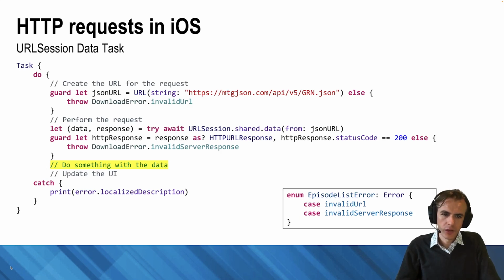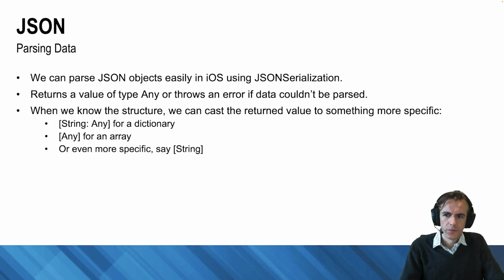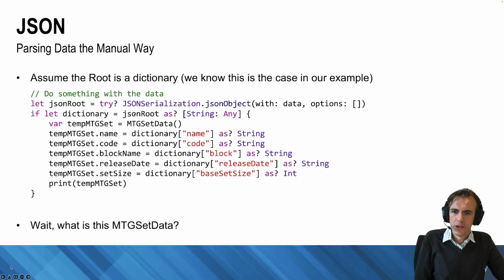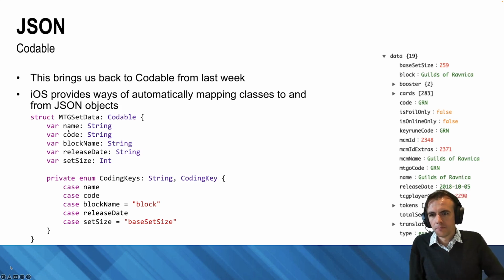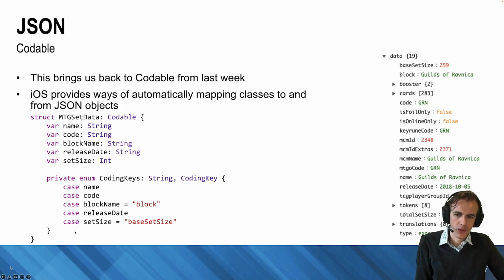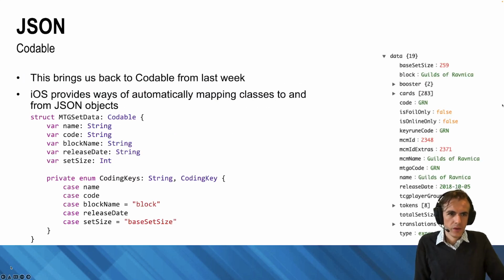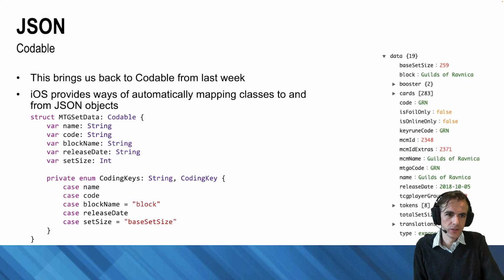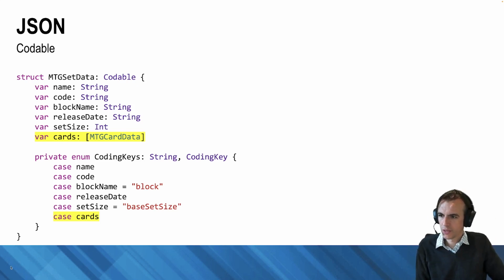W05 4 Parsing JSON